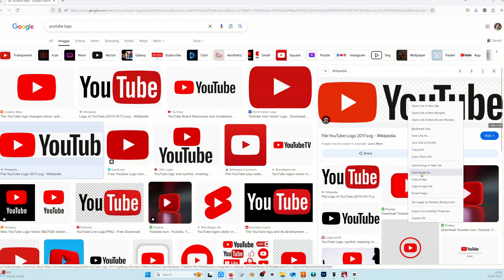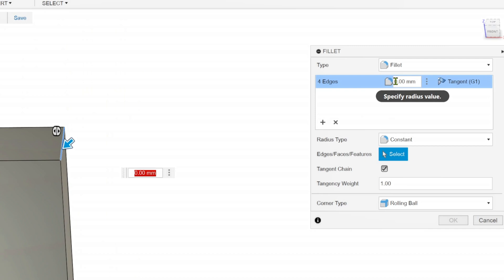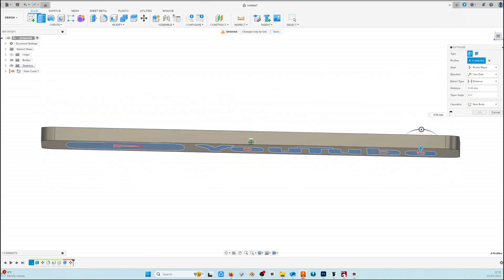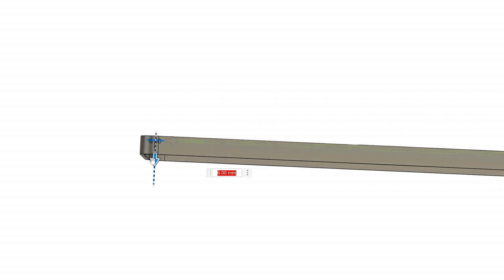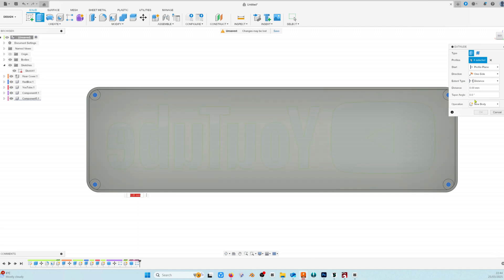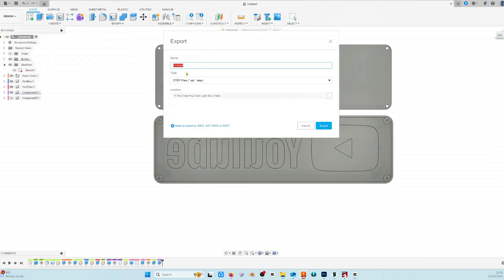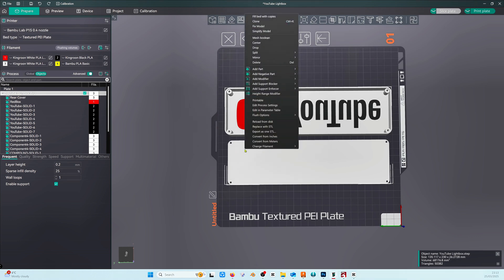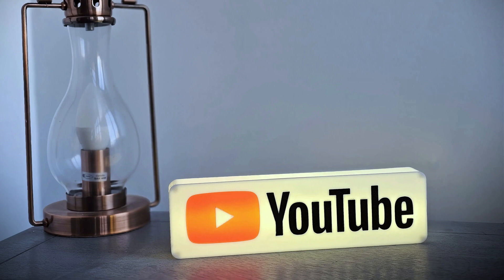Make A YouTube Lightbox In TEN MINUTES: EASY Beginner Friendly Guide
Learn How To Make Lightboxes in just TEN Minutes, YouTube 3D Printed Sign in Fusion 360

Learn how to design and create your own custom YouTube lightbox using Fusion 360 in this step-by-step beginner's tutorial! Perfect for makers, creators, and Fusion 360 beginners, this video walks you through the process of designing a stylish and functional lightbox to enhance your YouTube setup. Discover essential tips for 3D modeling, preparing your design for 3D printing, and achieving professional-looking results. Whether you're new to Fusion 360 or looking for an exciting project, this tutorial is packed with insights to take your creative skills to the next level. Don't miss out—create your personalized lightbox and elevate your YouTube content today!

This lightbox tutorial uses Fusion 360 and Orca Slicer on a Bambu Labs P1S Printer. This tutorial we are making a YouTube Sign but you could easily change this to a childs name, use a different logo and take this to a whole new level. Making a truly unique sign will be much easier once you have learned some of the tips in this video.

These are an awesome personalised gift for friends and family.

The links below may be affiliate link, it will not cost you anymore but if you purchase through them I will receive a small commission which can really help the channel.

List of items used in the video :
PLA Filament

Equipment used to make the video:
Camera Tripod: